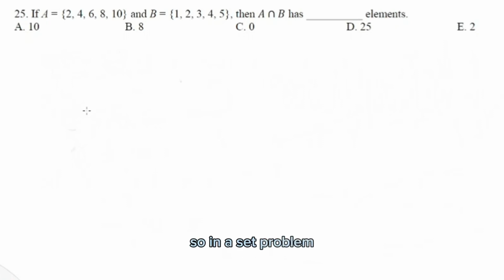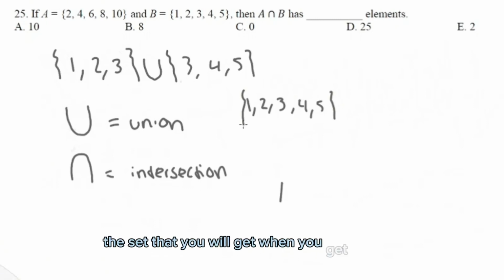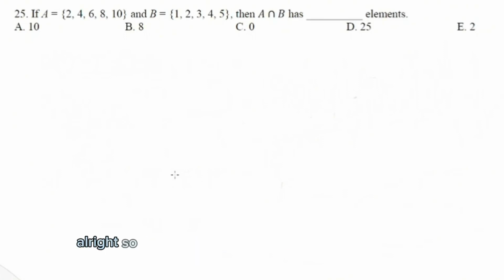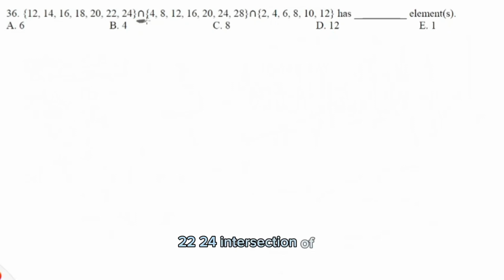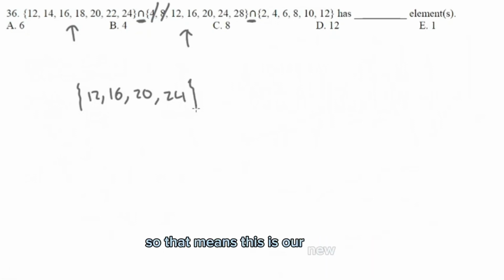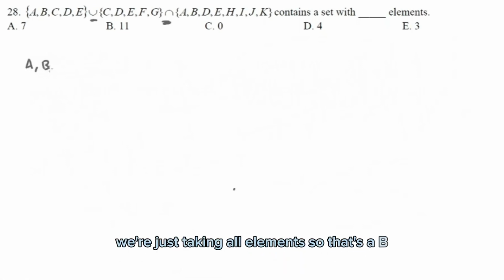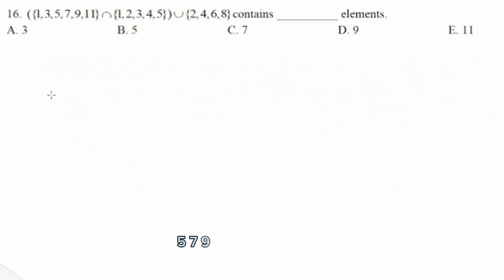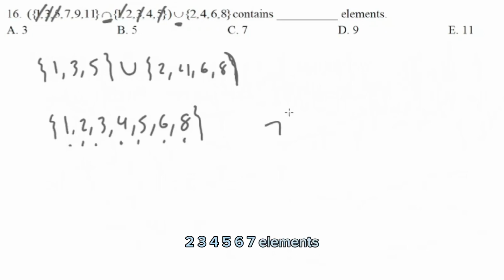How to solve Set Problems in SECONDS!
Dive into the fascinating world of Set Problems in mathematics! In this video, I unravel the mysteries of Set Problems and guide you through solving a series of intriguing Set Problems step by step. Whether you're a student looking to strengthen your math skills or someone curious about the foundation of Set Problems, this video is tailor-made for learners of all backgrounds. This video thoroughly goes over 4 questions with the explanation and corresponding solutions.